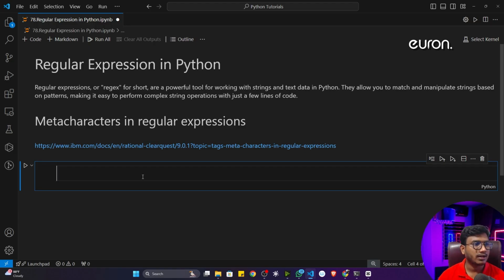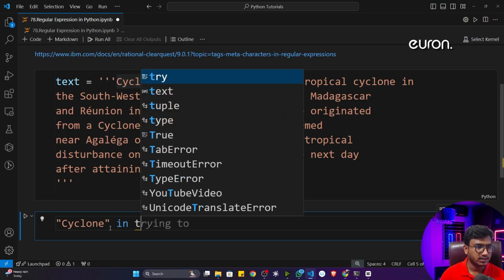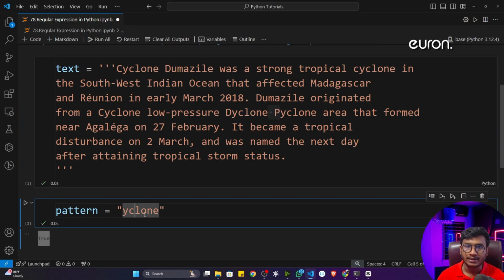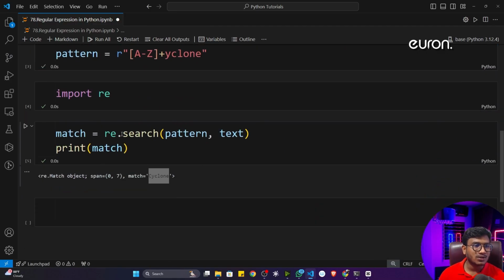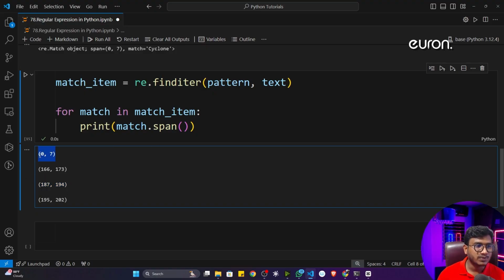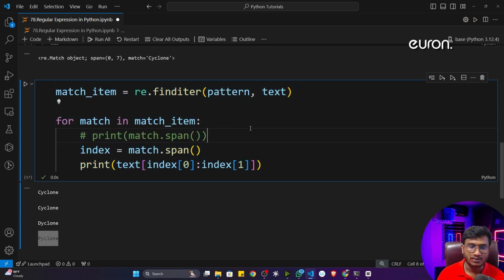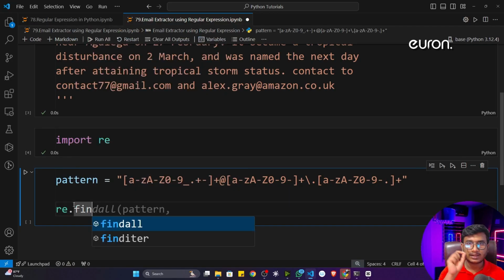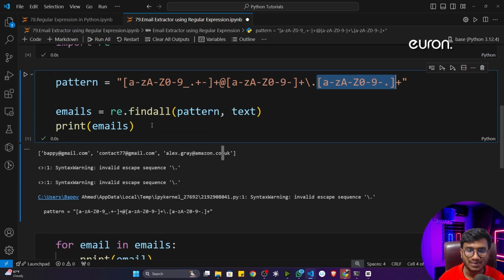Python | Regular Expressions in Python | Lecture 14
Introduction to Regular Expressions in Python
Overview of Regular Expressions
00:00 – Introduction to regular expressions (regex) as a crucial topic in Python, especially for data science applications.
00:20 – Regex helps in data collection from sources like websites and APIs, aiding in web scraping and data manipulation.
00:43 – Describes regex as a powerful tool for string operations, enabling users to match and manipulate text using defined patterns.

Practical Implementation
01:05 – Emphasis on practical usage over exhaustive learning, as regex is a vast concept.
01:28 – Encouragement to engage with regex through hands-on practice to enhance retention.

Meta Characters and Their Usage
Understanding Meta Characters
02:11 – Introduction to meta characters, essential for defining regex patterns.
02:33 – Reference to a website showcasing different meta characters with descriptions and functionalities.

Example of Pattern Matching
02:56 – Demonstrates finding specific words within multi-line text using membership operators.
03:19 – Extracting words like Cyclone using basic conditions and highlighting limitations when multiple similar words exist.

Advantages of Using Regular Expressions
Simplifying Complex Operations
04:04 – Critique of manual conditions in word extraction, emphasizing regex as a more efficient solution.
04:25 – Mastering pattern writing in regex leads to complex string operations with minimal code, enhancing productivity.

Understanding Regular Expressions for Pattern Matching
Introduction to Pattern Matching
05:13 – Matching specific string patterns while ignoring the first character, useful for identifying words like Cyclone and Dclone.

Utilizing Meta Characters
05:35 – Introduction to brackets for defining character ranges (e.g., [A-Z] for uppercase letters).
05:57 – Using [A-Z] to ensure the first character is uppercase, accommodating different words.

Constructing Patterns with the Plus (+) Meta Character
06:20 – Using + to match multiple occurrences of characters following the initial uppercase letter.

Implementing Regular Expressions in Code
06:42 – Importing the re module in Python and defining patterns within an r'' raw string format.
07:04 – Explaining re.search(), where a pattern and text are passed, returning the matched output.

Extracting Matches and Indexes
07:26 – re.search() returns only the first match (Cyclone) since regex stops after the first occurrence.
07:48 – The span of the match provides its index range within the text (e.g., 0 to 7), useful for string slicing.

Finding Multiple Matches
08:11 – Using re.finditer() to retrieve all matching words instead of just one.
08:33 – Looping through matches to print words ending with "ycl".

Displaying Results and Index Extraction
09:26 – Extracting all relevant words from text using regex patterns.
09:46 – Using .span() to retrieve index tuples for extracting substrings.

Finalizing Word Extraction Logic
10:54 – Overview of how regex filters data efficiently, handling complex patterns.
11:17 – Encouragement to refer to documentation for mastering regex patterns.
11:41 – Learning through practical implementation is recommended over memorization.

Extracting Email Addresses with Regex
12:25 – Demonstrating email address extraction using regex.
12:48 – Highlighting inefficiency of manual email extraction from various sources.
13:10 – Suggesting online searches for predefined regex patterns for email extraction.

Implementing Regex in Code
13:32 – Importing re and defining regex patterns for email extraction.
14:29 – Using re.findall() to retrieve all matching email addresses from text.
14:50 – Iterating through results and printing each extracted email.

Understanding Email Patterns
15:13 – Emphasizing that memorization of regex patterns isn’t necessary; online searches are a useful alternative.

16:19 – Discussing the complexity of email extraction patterns and their initial intricacy.
16:19 – Understanding meta characters used in email extraction for better clarity.
16:19 – Encouragement to explore dedicated websites for regex meta character descriptions